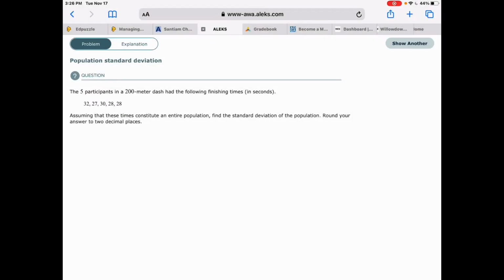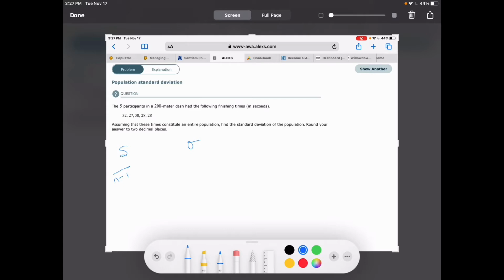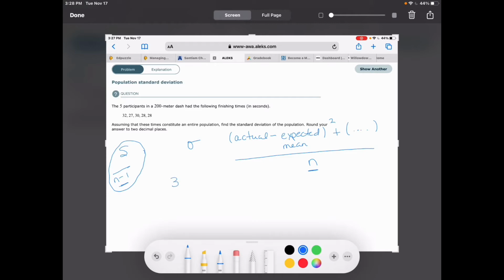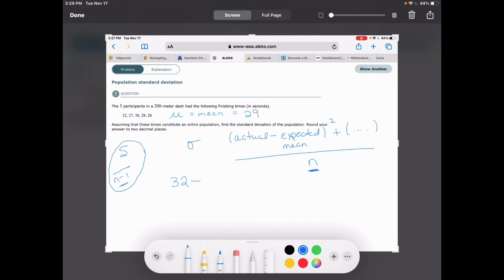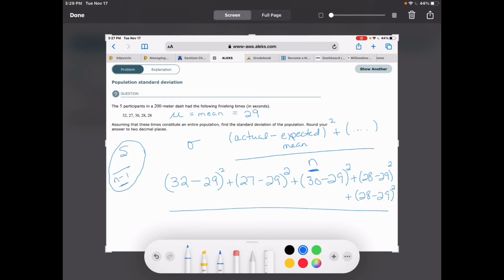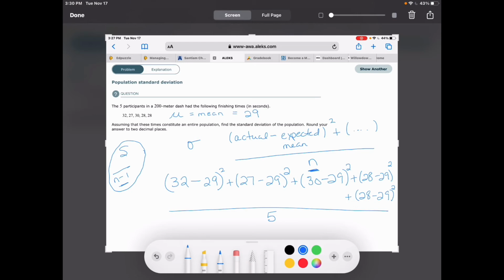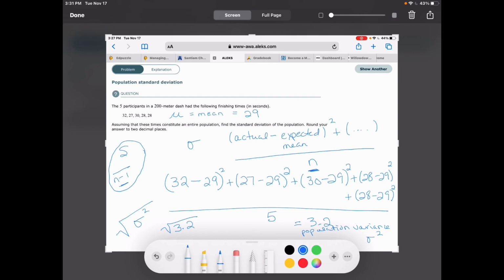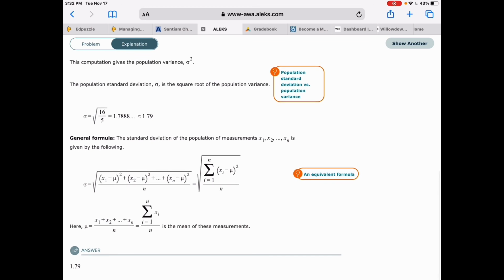Population Standard Deviation